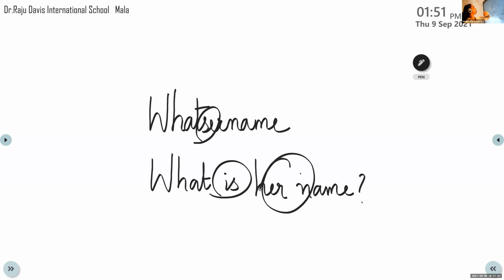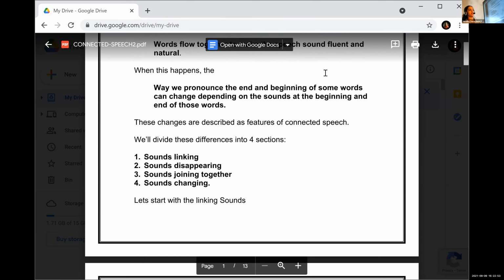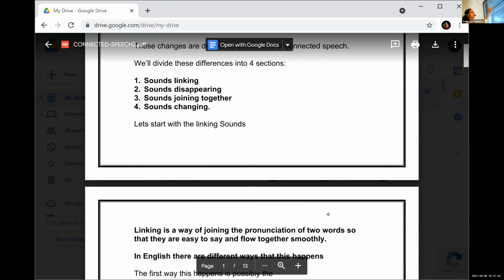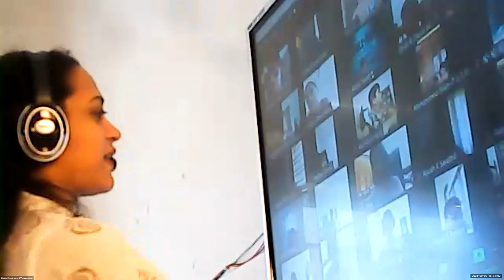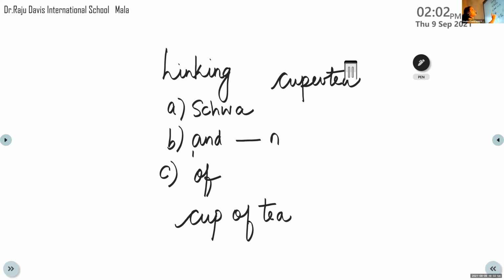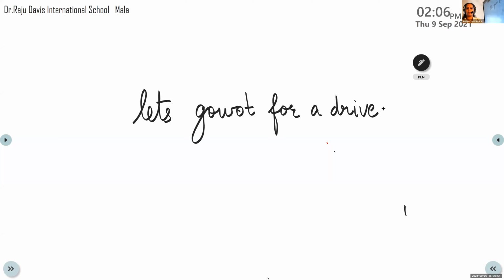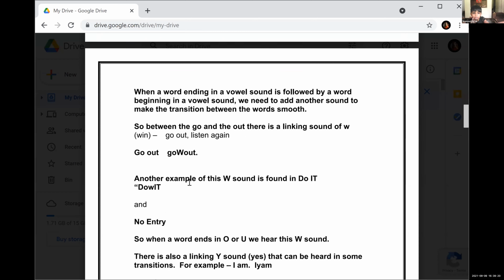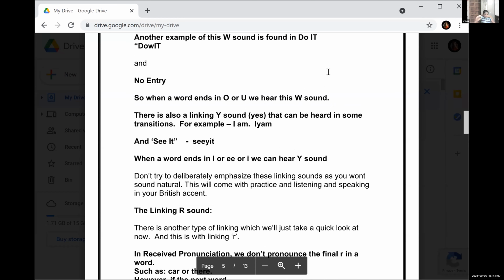Dr.Raju Davis International School | CLASS 3 ENGLISH ACCENT TRAINING | 09-09-2021